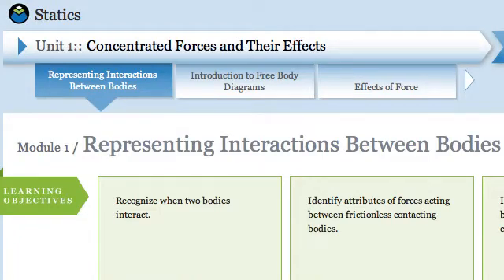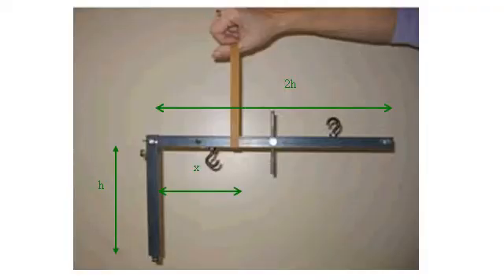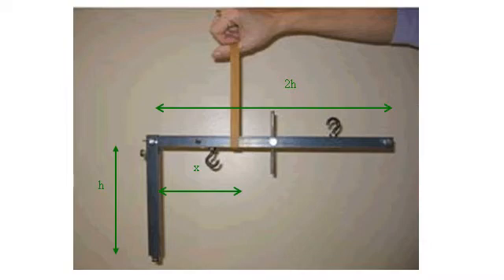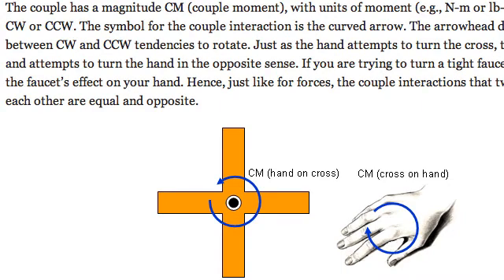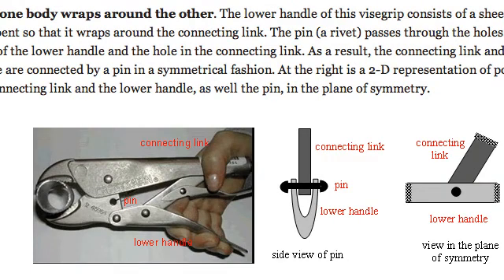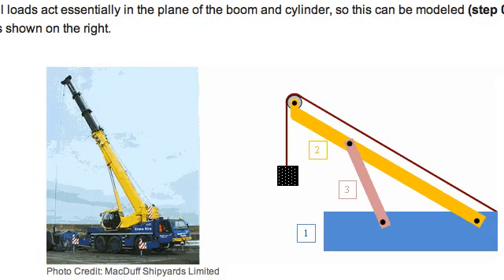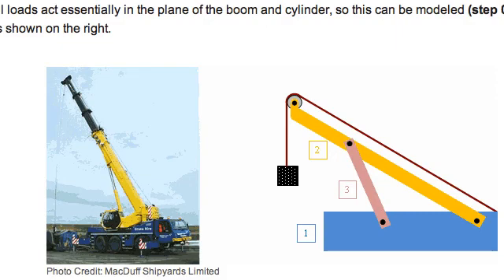OLI Statics Overview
Summary of OLI Engineering Statics course